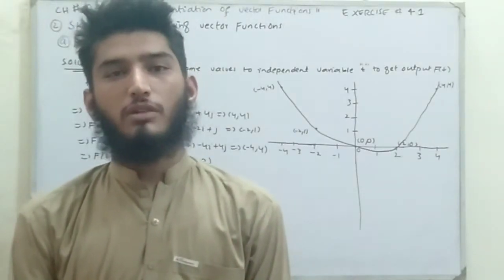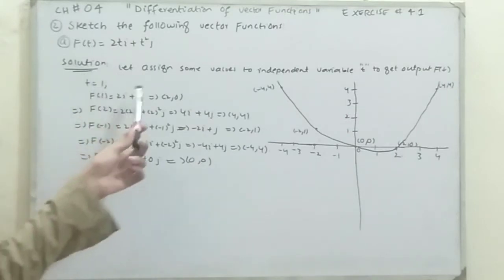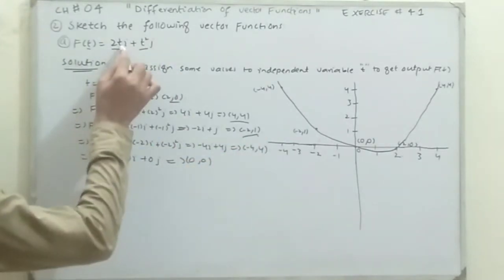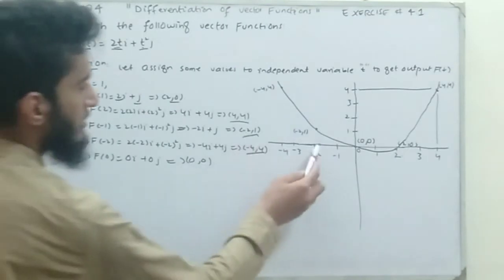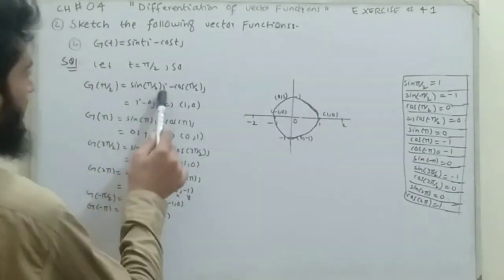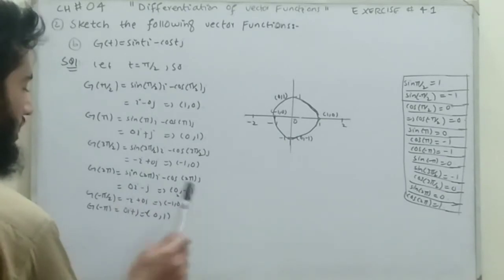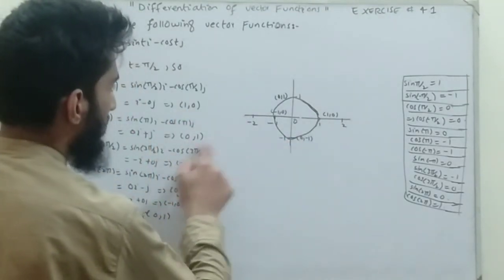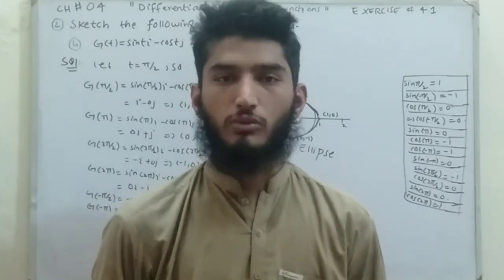sketch graph for vector functions | exercise # 4.1 | question # 02 | FSC part 2 mathematics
In the previous video we commenced and started with chapter # 04 "differentiation of vector functions" FSC part 2 mathematics.
In the last video we solved question # 01 of exercise # 4.1 related with the topic "domain of vector functions".

In this video tutorial we will learn next question related with "graph of vector functions" question # 02, exercise # 4.1 FSC part 2 mathematics.

In the next video I will solve the next question of the same exercise # 4.1.